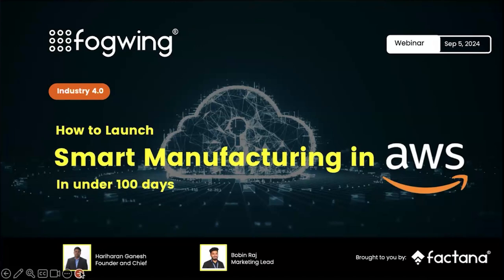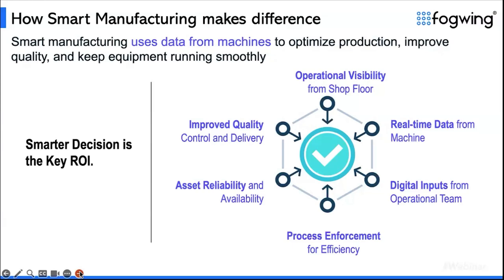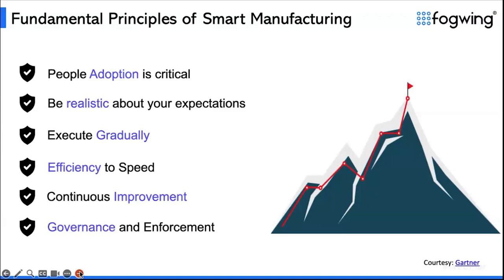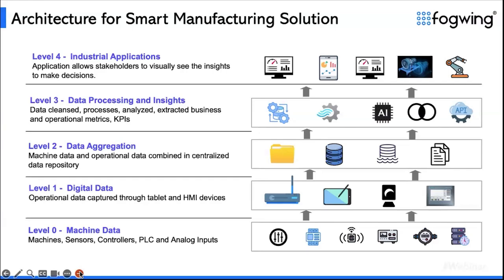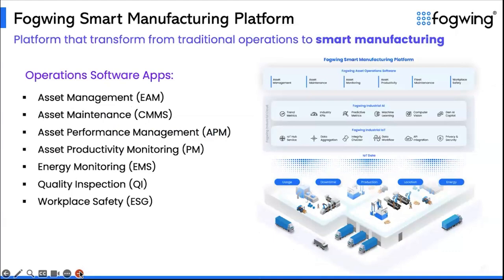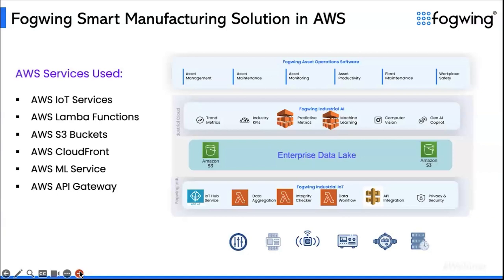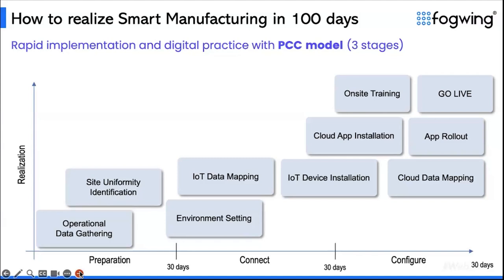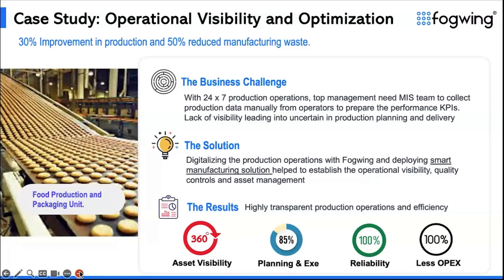How to Launch a Smart Manufacturing Solution in AWS Under 100 days | Webinar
Transform Your Manufacturing with AWS in Under 100 Days

Watch our exclusive webinar to learn how to leverage Amazon Web Services (AWS) and the Fogwing Smart Manufacturing Platform to create a cutting-edge, efficient, and scalable smart manufacturing solution. Discover the benefits, key components, and steps involved in a successful implementation.

Key Topics covered in this webinar:

1. Introduction to Smart Manufacturing:
- Understanding the fundamentals and benefits of smart manufacturing.
- Key components and technologies driving smart manufacturing.

2. Fogwing Smart Manufacturing Platform on AWS
- Understanding the Fogwing Platform Architecture
- Modules of Fogwing Smart Applications for rapid implementation.

3. Why Choose Fogwing on AWS for Smart Manufacturing:
- Overview of Fogwing on AWS and tools tailored for manufacturing.
- Benefits of deploying Fogwing manufacturing solutions on AWS.

4. Step-by-Step Implementation Guide:
- Plan and strategize your smart manufacturing solution.
- Key milestones and deliverables within the 100-day timeline.
- Best practices for a smooth deployment and launch.

5. Case Studies and Real-World Examples:
- Success stories of companies that have transformed their operations.
- Lessons learned and common pitfalls to avoid.

6. Q&A Session:
- Get your questions answered by our panel of experts.

- Manufacturing leaders and decision-makers
- IT and operations managers
- System integrators and solution architects
- Anyone interested in smart manufacturing and digital transformation

- Gain insights from industry experts with hands-on experience in AWS and smart manufacturing.
- Learn actionable steps to implement a smart manufacturing solution quickly and efficiently.
- Network with peers and professionals in the manufacturing and technology sectors.

Don’t miss this opportunity to stay ahead of the competition and drive innovation in your manufacturing processes.